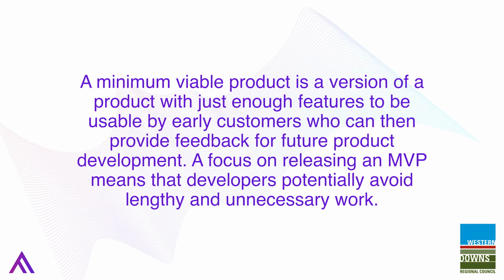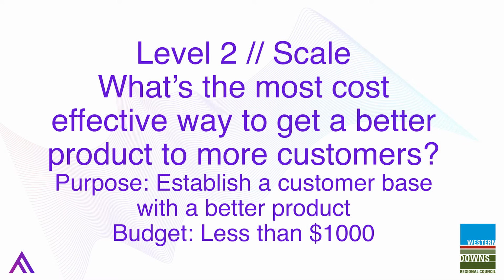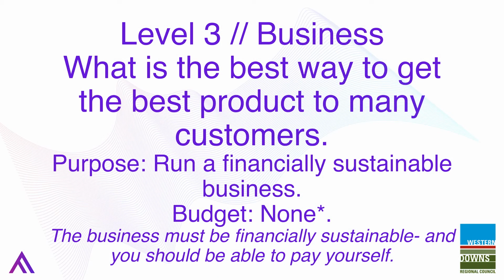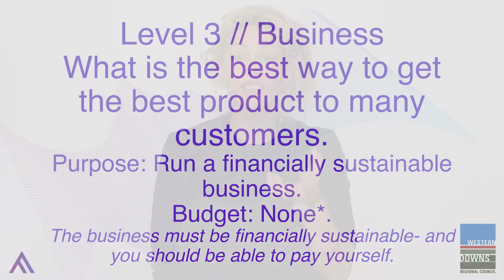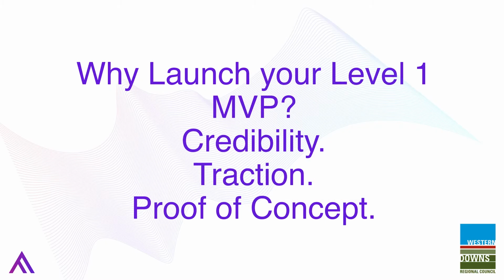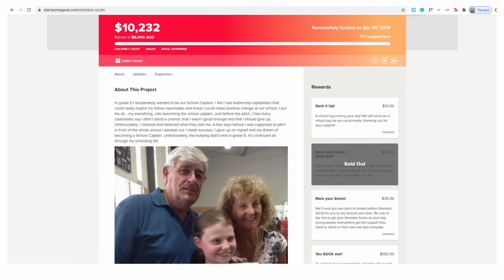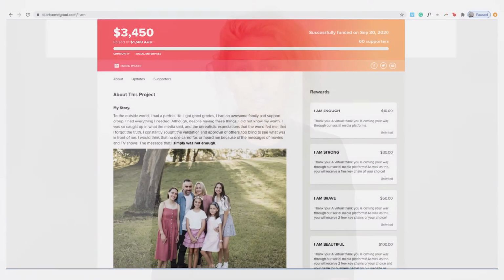Launch+ Series: Episode 9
So, you’ve got an idea… But, you don’t know what to do with it?

Brought to you in partnership with Future Anything, our ten-part Launch+ series will step you through some of the key things you need to know to launch a business as a young person- including building your own Business Models Canvas, branding, marketing, competitor analysis, nailing your value proposition, funding, pitching and more.

In this ninth episode, we unpack how to get some funding to launch your idea, including crowdfunding, grants and sponsorships.

Total length of time required to deliver this episode: 20- 30 minutes